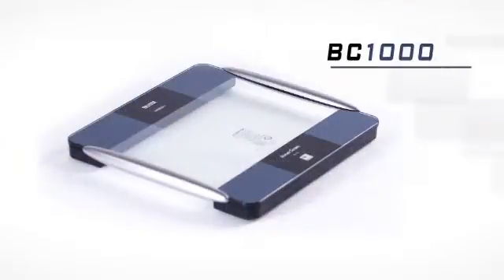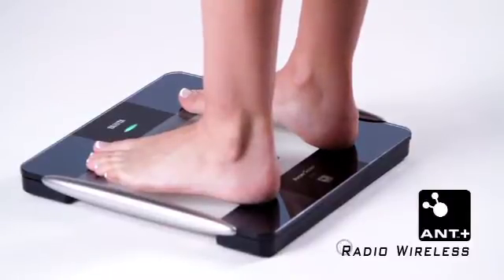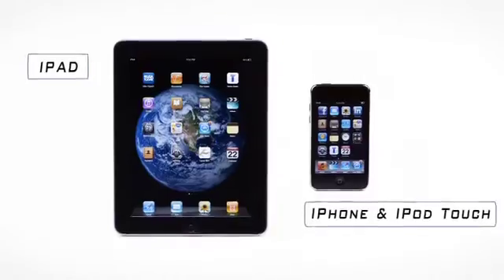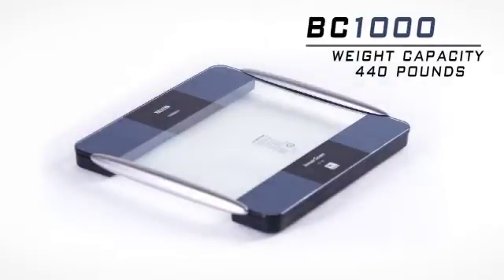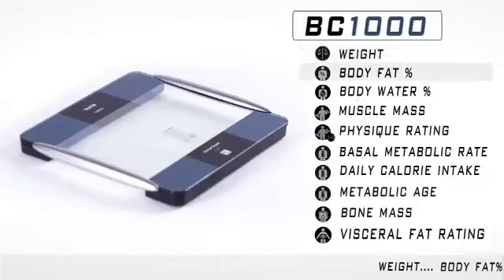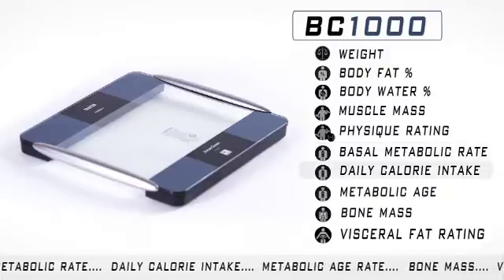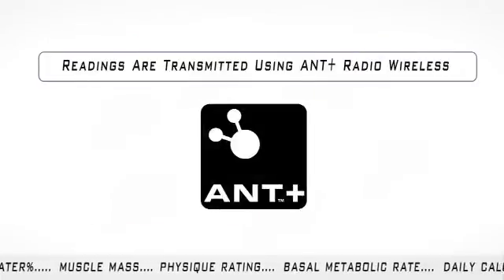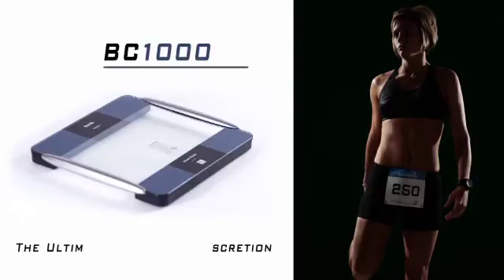Tanita BC-1000 Radio Wireless Body Composition Analyzer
Tanita provides another industry first with the very first product line that provides wireless data output on a personal scale.  From weight-only to full-body composition including Body Fat, Body Water, Muscle Mass, Physique Rating, BMR or DCI, Metabolic Age, and Visceral Fat ,these scales provide you with accurate data in a secure environment.